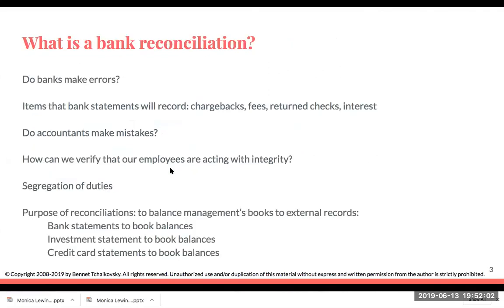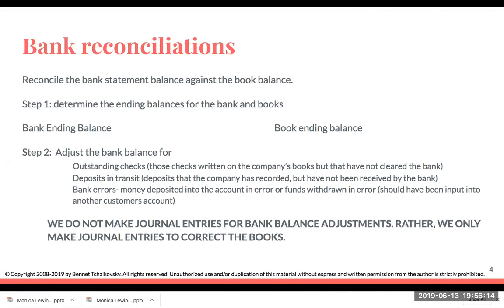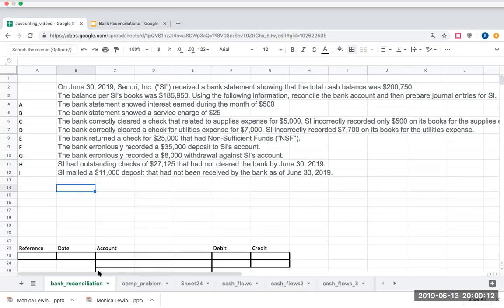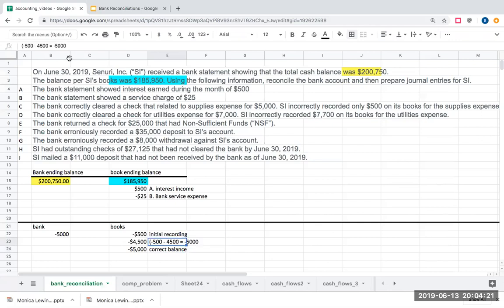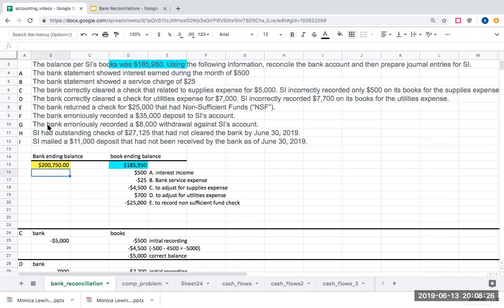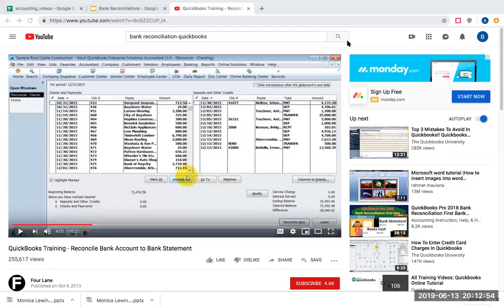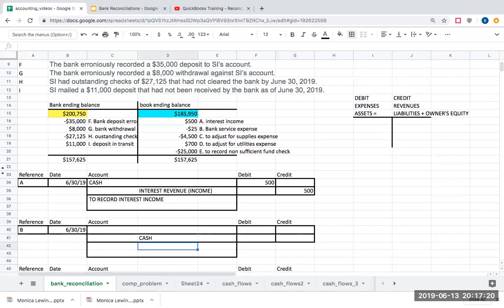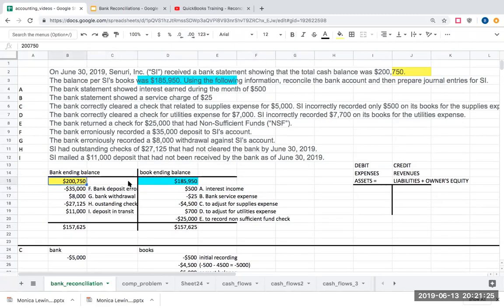Bank Reconciliations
0:00 Introduction
0:10 Disclaimer and Copyright Notice
0:42 Why Bank Reconciliations Matter (Background)
1:18 What Is a Bank Reconciliation?
1:43 Common Bank Statement Items (Chargebacks, Fees, Returned Checks, Interest)
2:26 Human Error and Internal Controls
2:54 Segregation of Duties Explained
3:22 Purpose of Reconciliation: Bank Statements, Investments, Credit Cards
4:05 Overview: The Bank Reconciliation Process (Step-by-Step)
4:16 Step 1: Determining the Bank and Book Ending Balances
4:44 Items That Adjust the Bank Balance: Outstanding Checks
5:12 Items That Adjust the Bank Balance: Deposits in Transit
5:43 Items That Adjust the Bank Balance: Bank Errors
5:59 Reminder: We Only Journalize for the Books, Not the Bank
6:13 Items That Adjust the Book Balance: Interest Income
6:31 Items That Adjust the Book Balance: Bank Service Charges
6:47 Items That Adjust the Book Balance: Book Errors
6:55 Items That Adjust the Book Balance: NSF Checks
7:22 Step 3: Preparing Journal Entries for Book Adjustments
7:26 Rule of Thumb: Positive = Debit Cash, Negative = Credit Cash
7:59 Problem Setup: Senuri, Inc.'s Bank Reconciliation
8:44 Step 1: Recording the Bank Ending Balance
9:06 Step 1: Recording the Book Ending Balance
9:52 Overview of Reconciling Items (A Through I)
10:16 Item A: Interest Earned on the Bank Statement
11:11 Item B: Bank Service Charge
11:41 Item C: Bank Error – Supplies Expense Check Cleared Incorrectly
14:01 Item D: Book Error – Utilities Expense Recorded Incorrectly
16:20 Item E: Non-Sufficient Funds (NSF) Check
17:14 Item F: Bank Deposit Error
18:00 Item G: Bank Withdrawal Error
18:24 Item H: Outstanding Checks
18:53 Item I: Deposit in Transit
19:22 Totaling and Verifying the Reconciliation
20:31 Real-World Example: Reconciling in QuickBooks
22:17 Preparing Journal Entries: Overview
22:52 Journal Entry: Item A (Interest Income)
23:54 Reviewing Debit/Credit Rules with the Accounting Equation
25:00 Journal Entry: Item B (Bank Service Charges)
25:58 Journal Entry: Item C (Supplies Expense Correction)
27:17 Journal Entry: Item D (Utilities Expense Correction)
28:26 Journal Entry: Item E (NSF Check and Reinstating A/R)
29:11 Closing Remarks

A simplified, academic example to complete a bank reconciliation